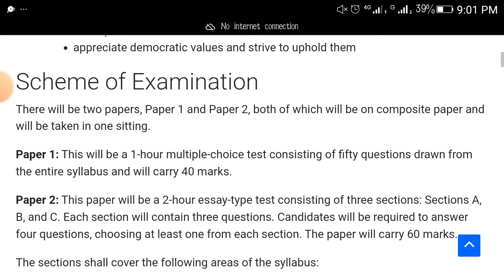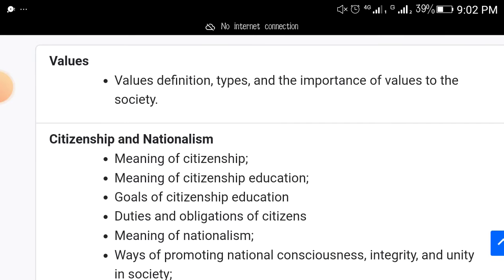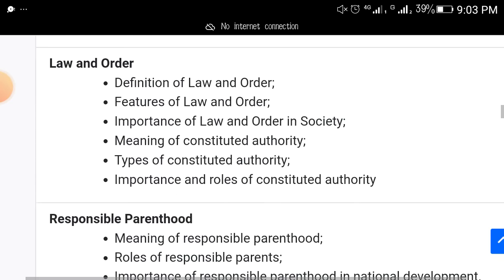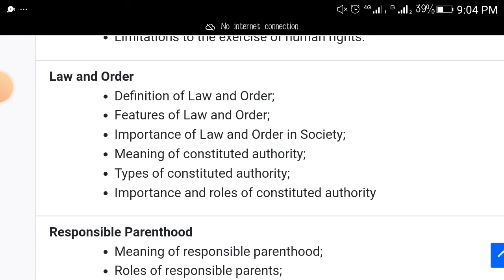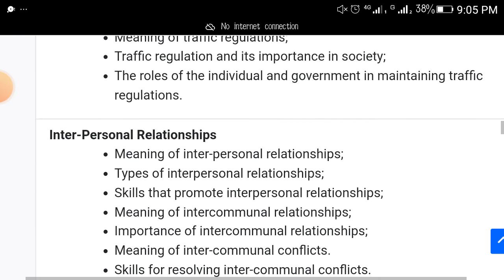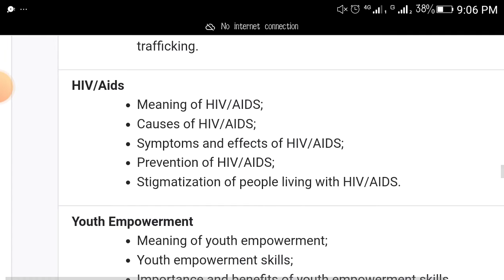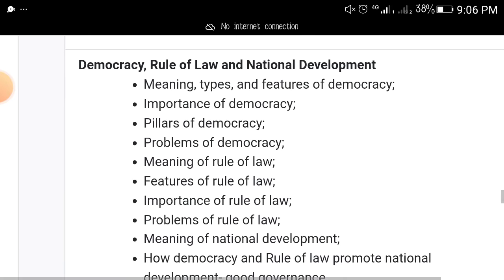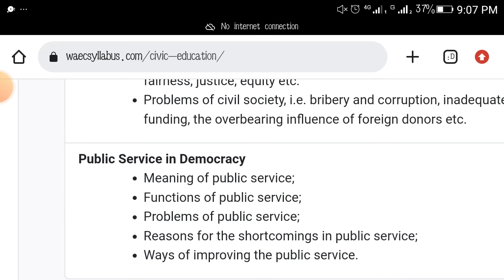EXPOSED: 2024 WAEC CIVIC EDUCATION topics that must come out.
Here are the CIVIC EDUCATION topics from WAEC Syllabus that will come out in the WAEC MARKETING EXAMINATIONS.

Follow the steps we used here